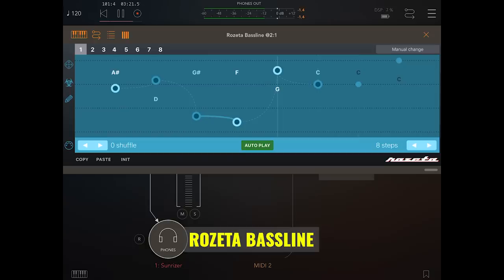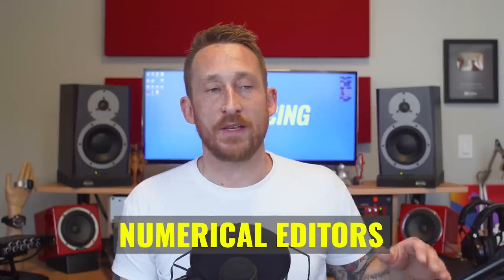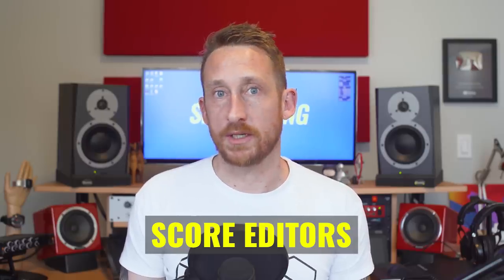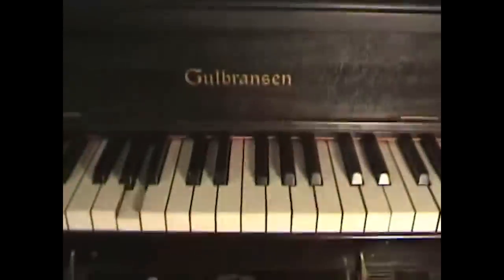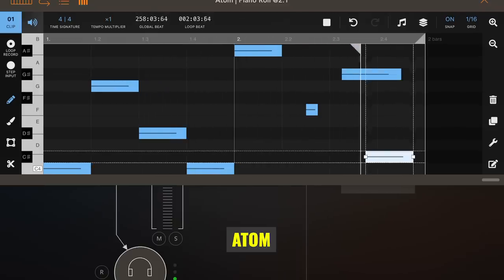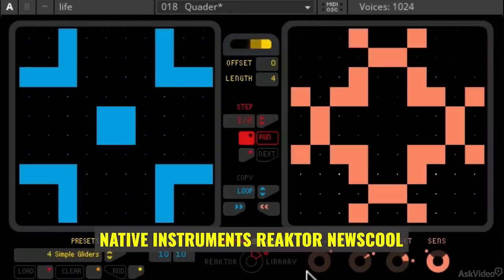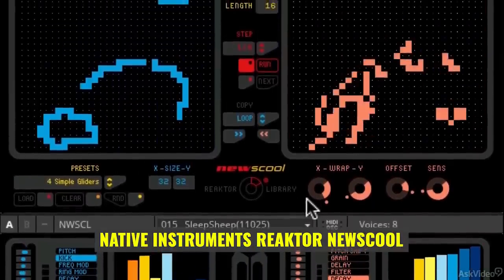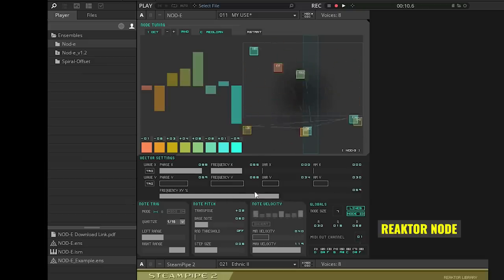An Introduction to Music Sequencers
Let's talk about music sequencers!

I have a new album called Object Permanence
Available everywhere on December 6th

SEQUENCERS IN THIS VIDEO

🎵Analogue Sequencers🎵
Synthesizers.com Q960
Korg SQ-1
Analogue Solutions Generator
Empress Effects ZOIA

🎵Numerical Editor🎵
FastTracker 2
Renoise
Impulse Tracker
LSDJ

🎵Score Editor🎵
Dorico
MuseScore
Sibelius

🎵Step Sequencer🎵
Teengage Engineering OP-1
Novation Launchpad
Elektron Digitakt
Synthstrom Deluge
Roland TB-03
Roland TR-808
FL Studio

🎵Piano Roll Editor🎵
Ableton Live
Reason
FL Studio
Logic X
Atom (iOS)
Fugue Machine (iOS)

🎵Euclidian🎵
Sonic Potions LXR
Patterning (iOS)
Ruismaker (iOS)

🎵Generative🎵
CodeFN42
Polyphase (iOS)

🎵Cartesian🎵
Make Noise Rene

🎵Cellular Automata🎵
Native Instruments Reaktor Newscool
Xynthesizr (iOS)

🎵Exotic🎵
Teengage Engineering OP-1 Tombola
Nodal (iOS)
Concentric Rhythm (iOS)
Reaktor Node
Reaktor Spiral

LINKS TO VIDEOS USED HERE